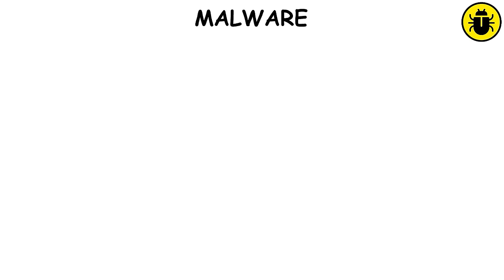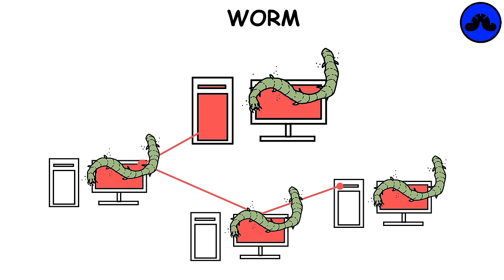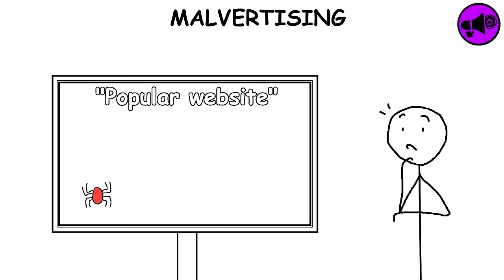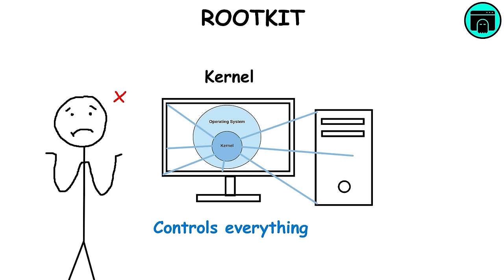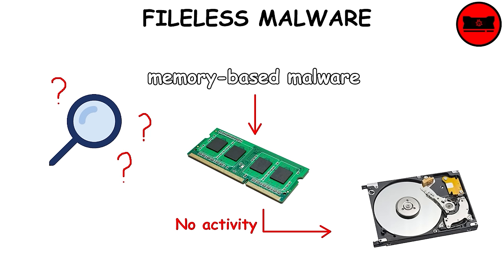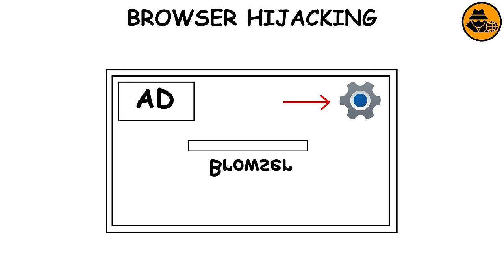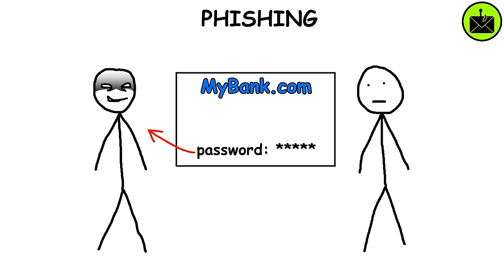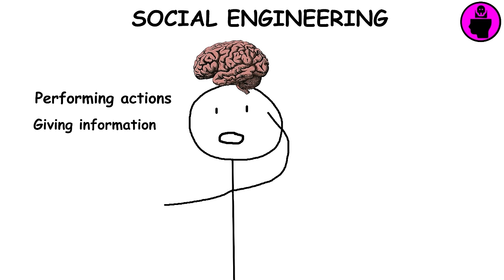Every Type of Computer Virus Explained in 8 Minutes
Every famous type of PC virus gets explained in 8 minutes!

— TIMESTAMPS —

0:00 Malware
0:17 Virus
0:51 Worm
1:28 Trojan
1:59 Malvertising
2:27 RAT
2:44 Backdoor
3:00 Rootkit
3:36 Spyware
3:53 Keylogger
4:07 Ransomware
4:28 Fileless Malware
4:49 Adware
5:09 RAM Scraper
5:19 DDoS Attack
5:44 Browser Hijacking
6:11 Cryptojacking
6:29 Rogue Security Software
6:42 Phishing
7:09 Hybrid Malware
7:22 Brute Force Attack
7:47 Wiper
7:57 Social Engineering

— SOURCES —

Do not use this video as your only source of information. This video is for entertainment/edutainment purposes, and some information could be too oversimplified or incorrect. This channel's goal is to spark your curiosity and let you do your own research on these topics. I'm not a cybersecurity expert.